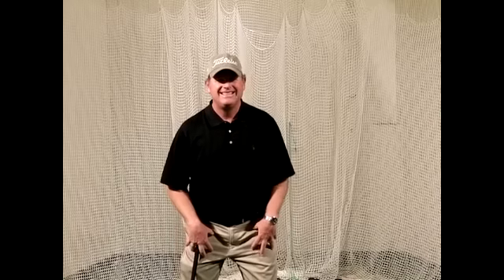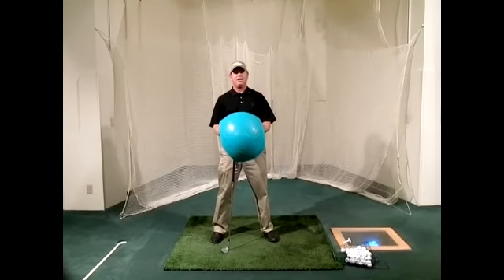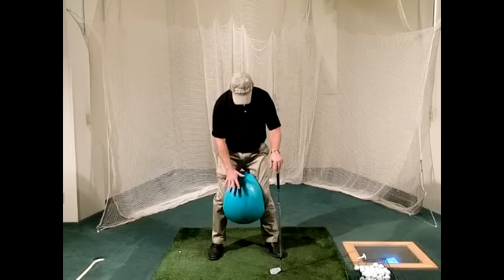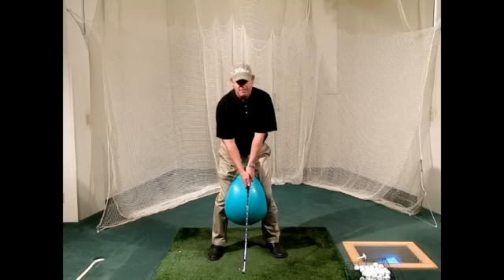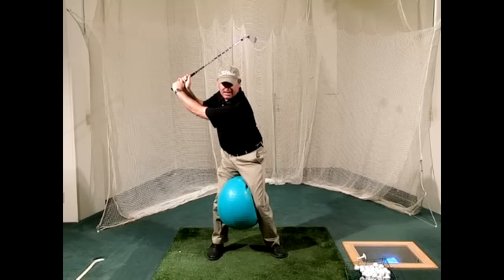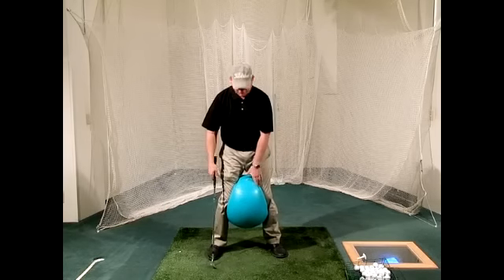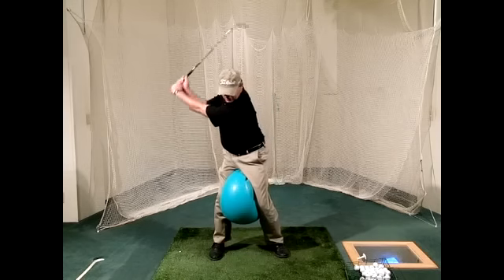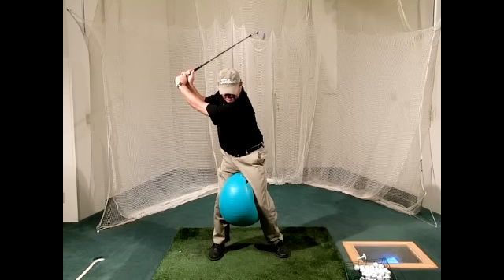Brad Bachand: Stabilizing the Lower Body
Man O' War Golf's Director of Instruction, Brad Bachand, PGA, talks about using a fitness ball to help stabilize the lower body through the golf swing.